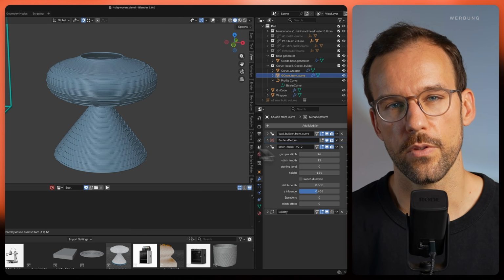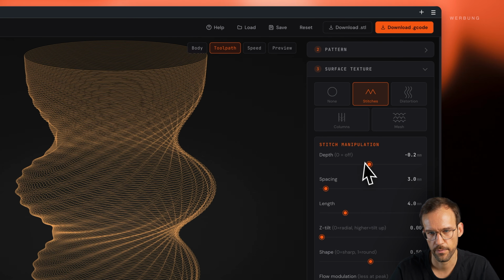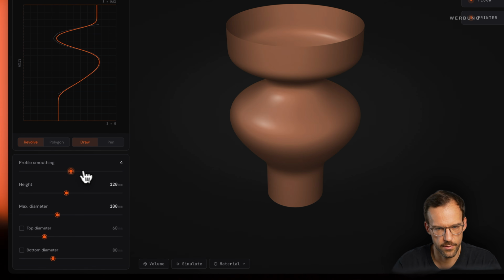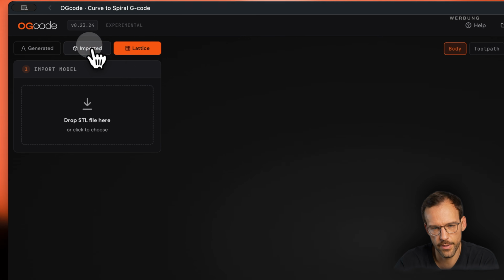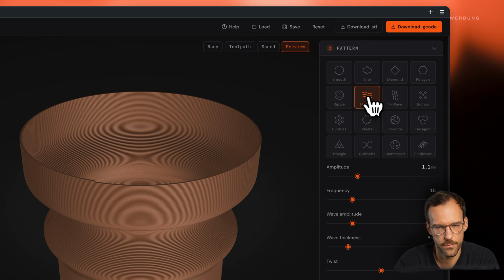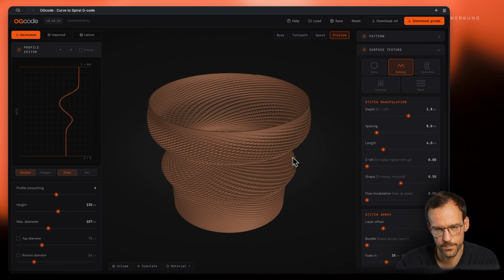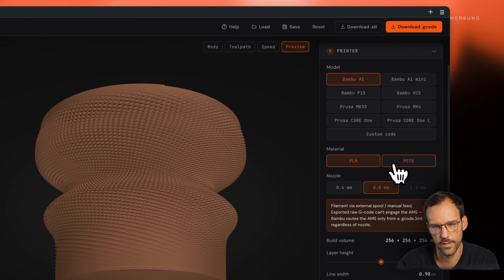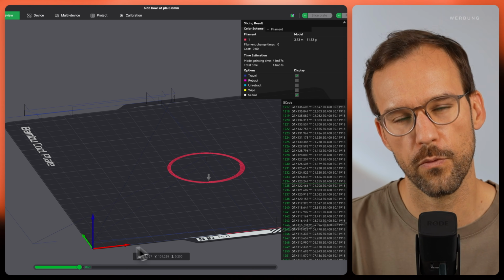I built a Web App that 3D-prints the Impossible.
OGcode is a browser-based tool that turns a drawn profile into ready-to-print vase-mode G-code — no CAD, no slicer. This is the first video: a quick tour of what it does and how the workflow feels.
Everything you see was designed in a single browser tab and printed as one continuous spiral line. It's experimental, it'll happily let you design things that won't print, and that's kind of the point — know your printer, expect to test, and have fun with it.

My goal is to share what I know about design and 3D printing — tools like this are part of that. Buying OGcode backs the work and keeps me making and teaching this stuff.

⏱ Chapters
00:00 – Intro
00:25 – What you can make
01:05 – The problem with custom G-code
02:14 – OGcode Workflow
03:05 – The 5-step tour
07:22 – Exporting & printing
08:10 – Outro

🔧 Coming next
Video 2 – a deep dive into patterns & textures
Video 3 – building something with OGcode from scratch

🙏 Shoutouts
lasso and Claywoven, whose custom G-code work is worth your time:

Werbung (Eigenwerbung / self-promotion): Dieses Video stellt mein eigenes, kostenpflichtiges Produkt OGcode vor und ist daher als Werbung gekennzeichnet.